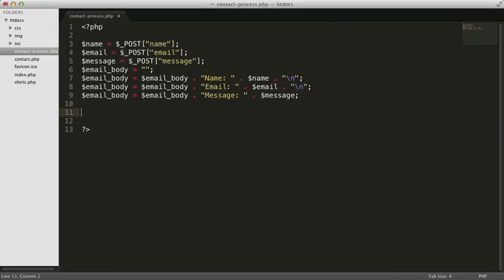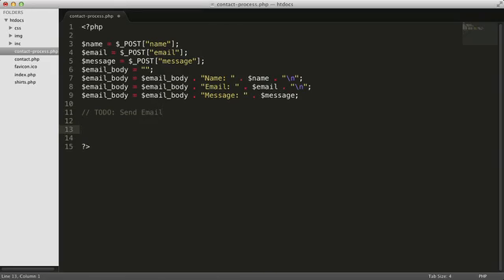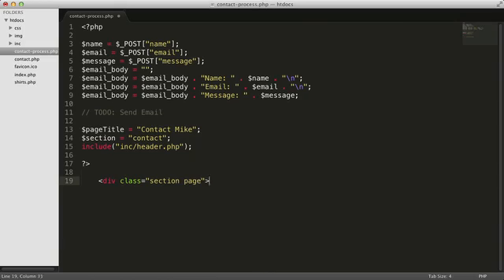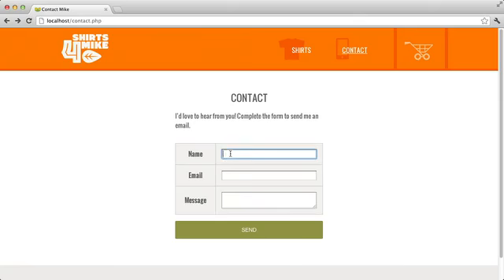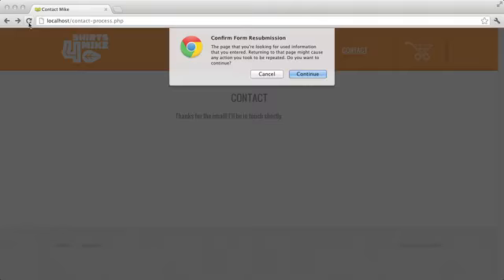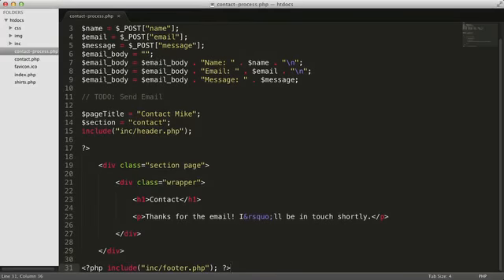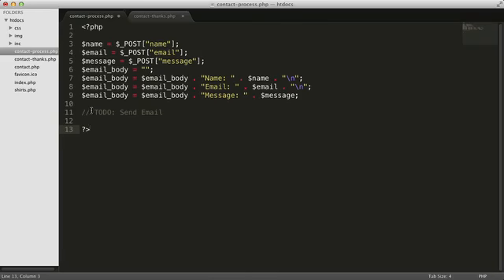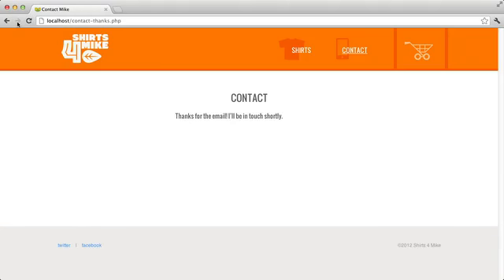PR PHP 19 Redirecting After a Form Submission